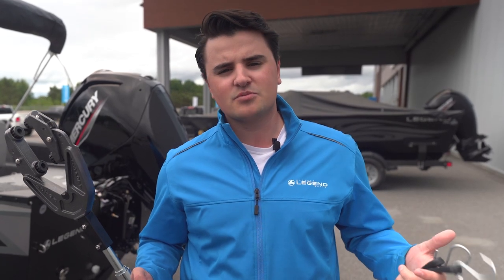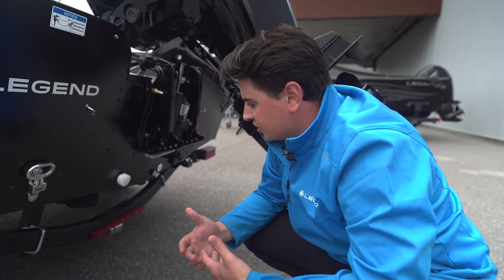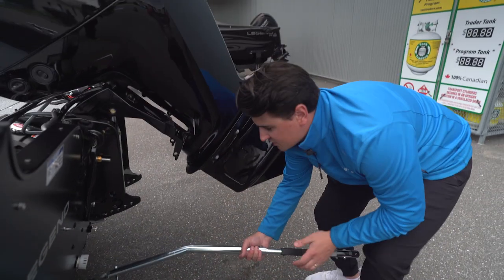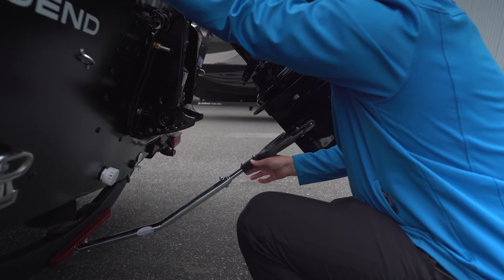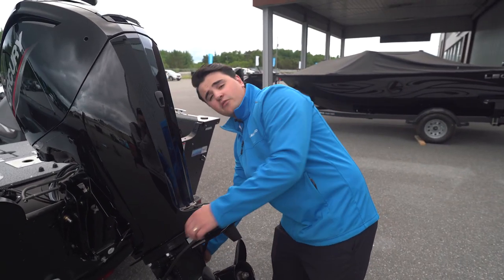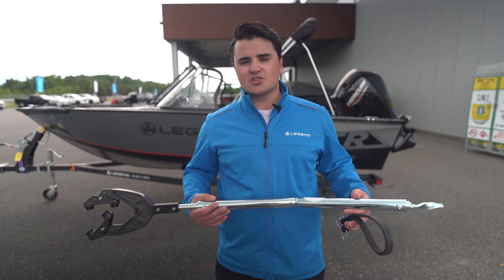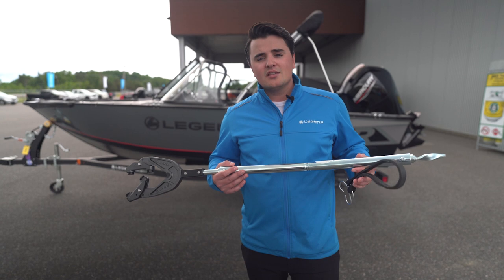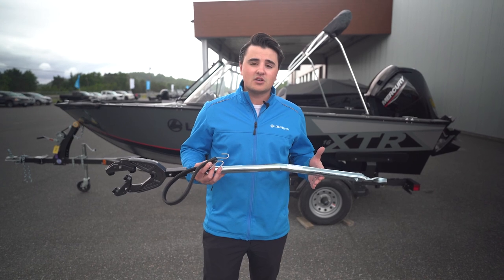How to install a Transom Saver Motor Support on your trailer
Improve your boat trailering experience with Legend Boats' Transom Saver Motor Support! Join Jake as he unveils the effortless usage and incredible benefits of this must-have accessory. Say goodbye to motor concerns during trailering and enjoy a smoother ride. Enhance your boating adventure today!

This tutorial teaches how to properly install and remove a transom saver motor support, which removes stress on the transom while trailering and helps prevent motor bouncing.